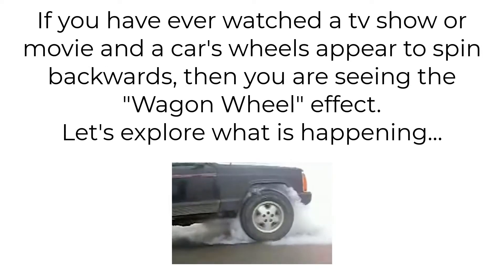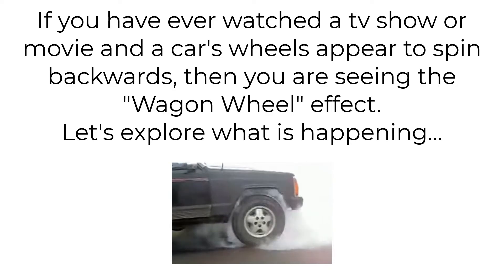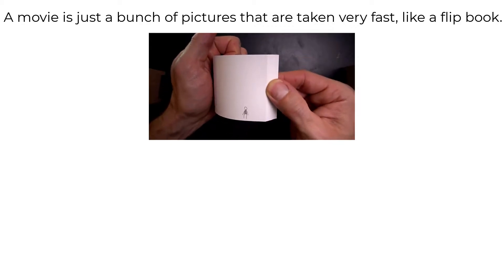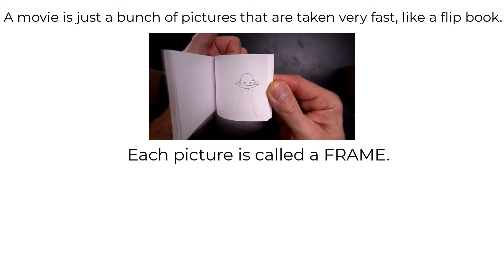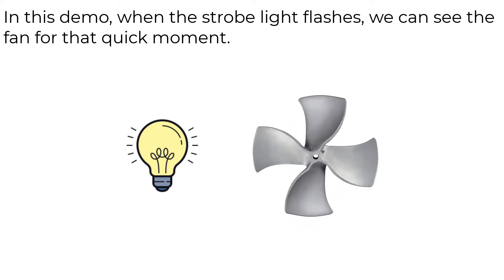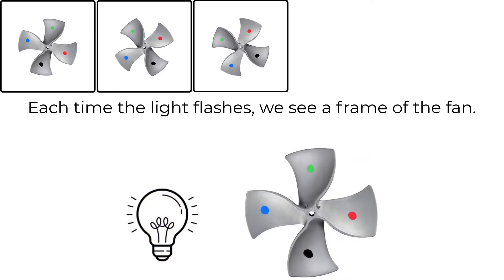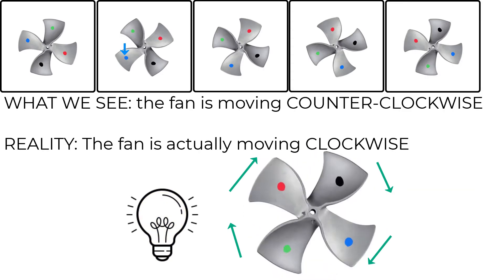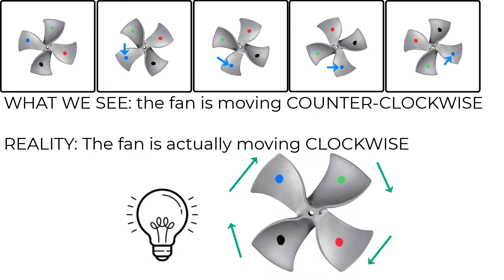Why do Car Wheels Spin BACKWARDS on TV? - Veritasium Contest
Why do cars on TV appear to have wheels that spin backward?

I am a physics educator, and I enjoy making videos for my students to better understand physics phenomena.

We start our year with Motion and this is one of the first topics that gets covered.  I remember watching Knight Rider as a kid and wondering why K.I.T.T.'s wheels looked like they were spinning backwards, so it was great to make a video that explains that!

Feel free to check out some of my other videos on various topics that we cover throughout the year!